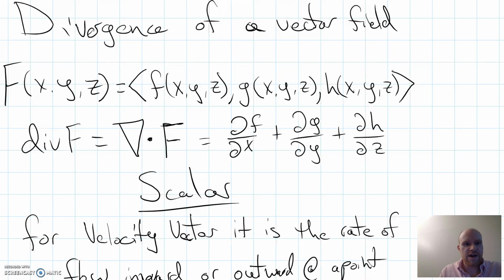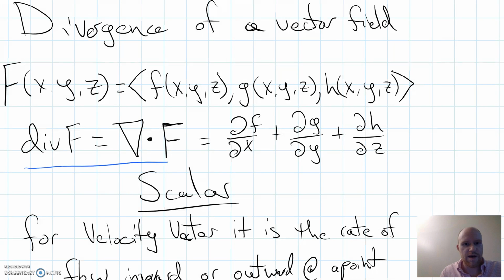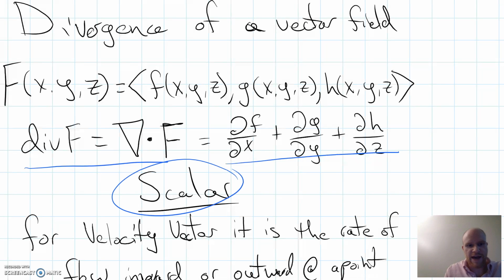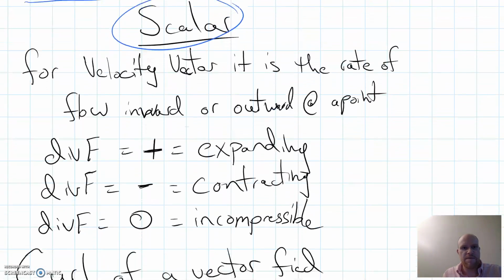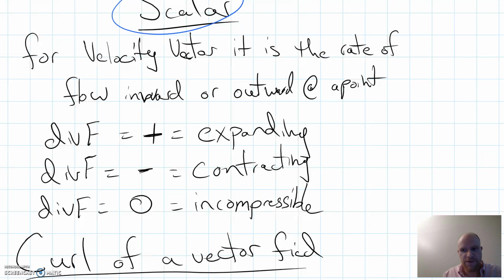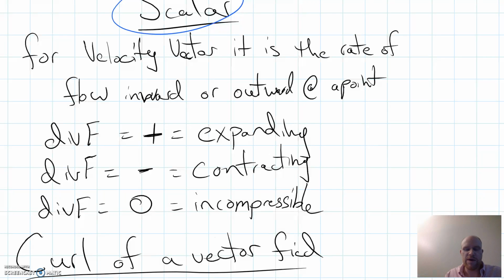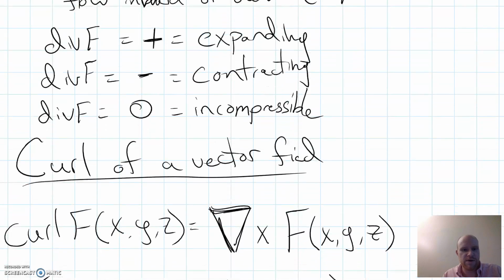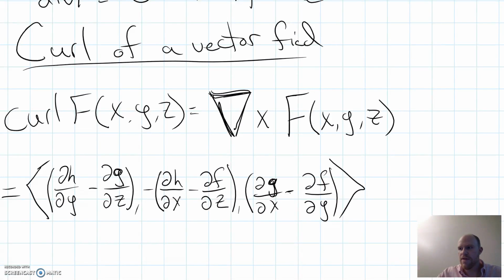MANE 5000 - D3-3 - Div & Curl of Vector Field